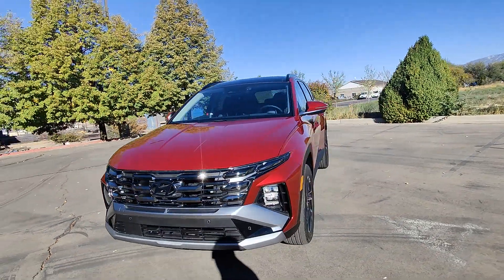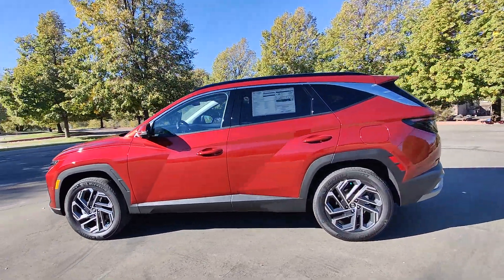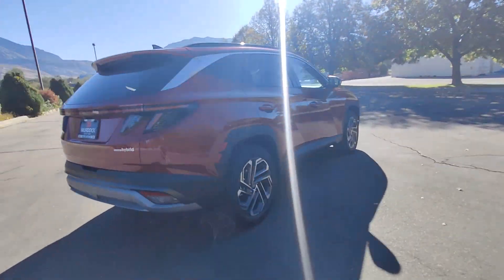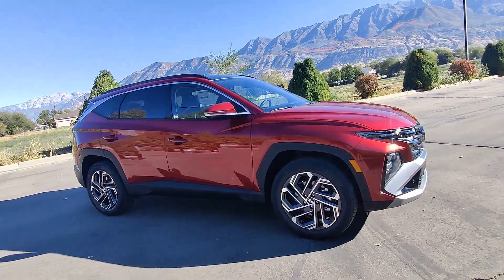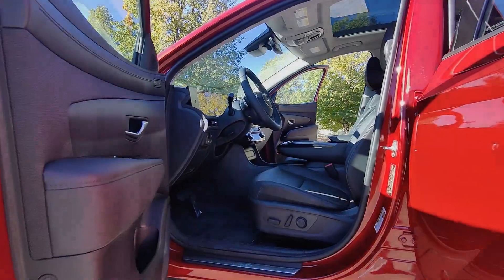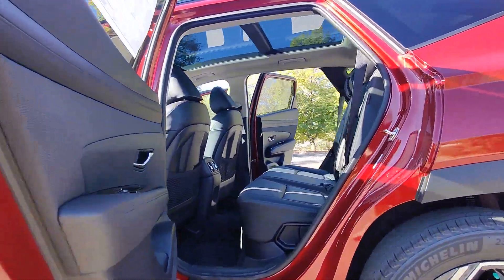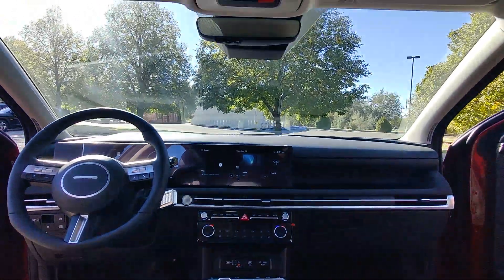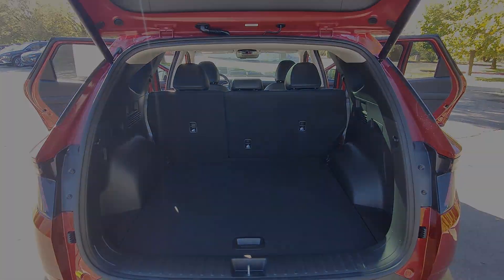2025 Hyundai Tucson_Hybrid Limited Lindon, Pleasant Grove, Provo, Orem, American Fork UT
New 2025 Hyundai Tucson_Hybrid Limited available at Murdock Hyundai of Lindon located in 452 S. Lindon Park Drive, Lindon, UT, 84042.
Stock#: T54546 - VIN#: KM8JEDD15SU255203

Go home happy with the  2025  HYUNDAI Tucson. Choose the compact crossover that delivers an outstanding combination of quality, comfort, and safety: the Tucson. Remarkable for its smooth, refined ride, upscale European inspired interior, standard touchscreen infotainment and driver-assistance features, this SUV sets the bar for excellence. These are just some of the great options this vehicle comes with: Heated Steering Wheel
, Apple Carplay®/Android Auto®, Head-Up Display, Navigation System, Keyless Entry, Sun/Moonroof, Heated Mirrors, Satellite Radio, Cooled Front Seat(s), Power Liftgate. Elevate the quality and comfort of your daily drive. Get into this outstanding Tucson. Come in for a fun and easy test drive. Our team will make it the best part of your day.